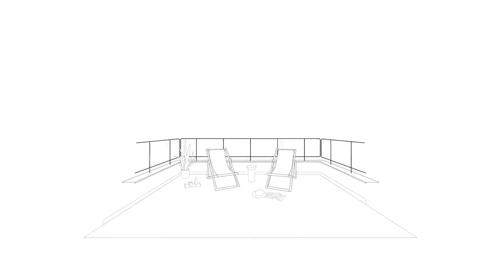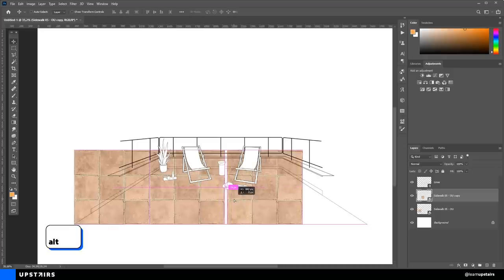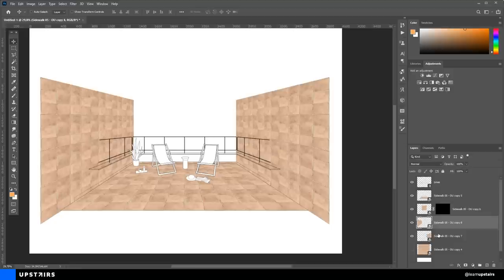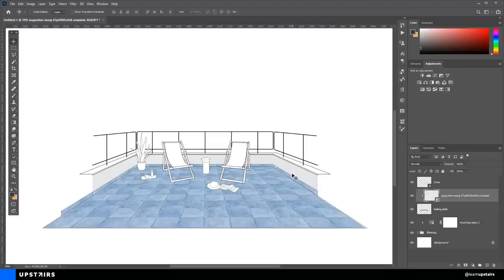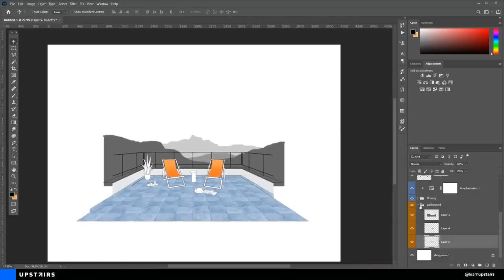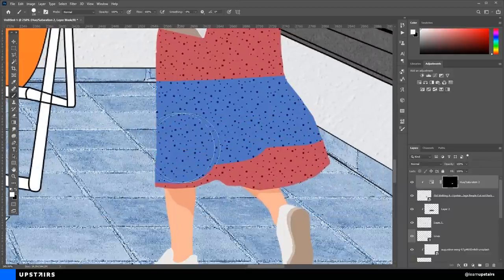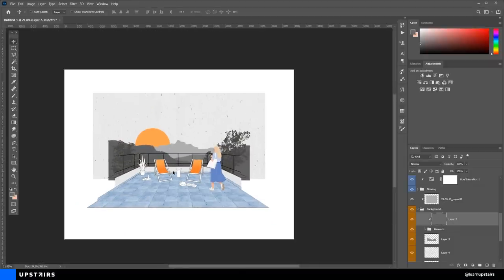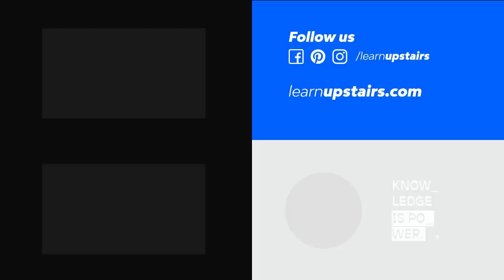Outdoor Collage in Architecture using Photoshop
In this video, we're going to create a fairly simple collage. It's a beginner image, but the process is full of essential and useful tips.

This video was inspired by an architecture office that I follow on Instagram

Timestamps:
0:00 Intro
0:21 Quick message about the course
1:42 Drafting information
2:12 Flooring
7:48 Chairs
9:01 Background
11:22 People cutout
15:39 Final steps

Paper rip
Google for "paper rip png"